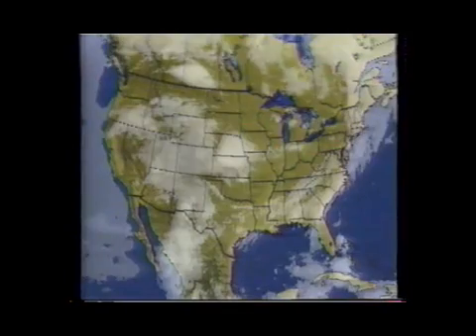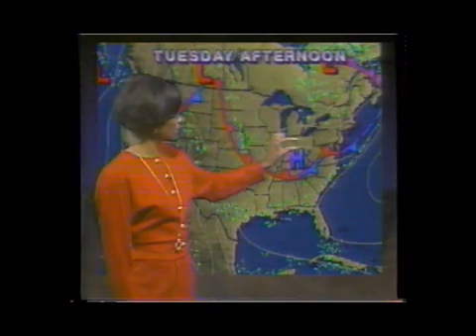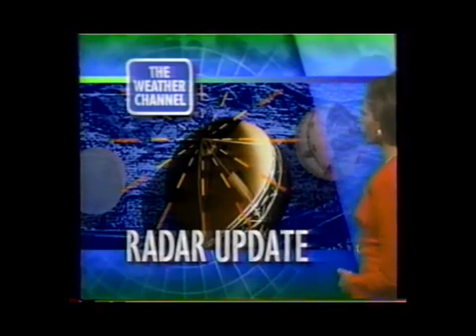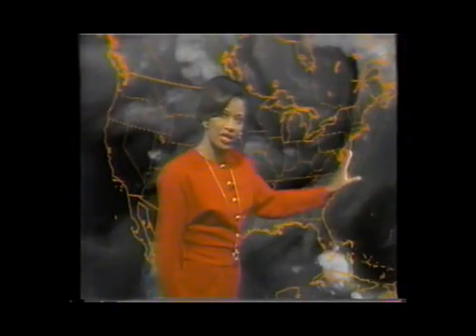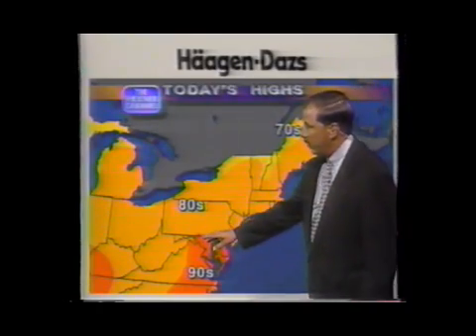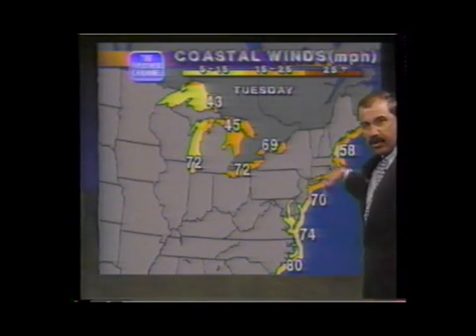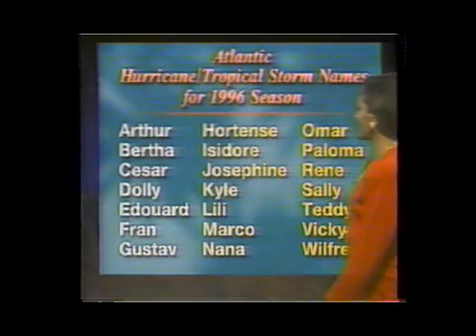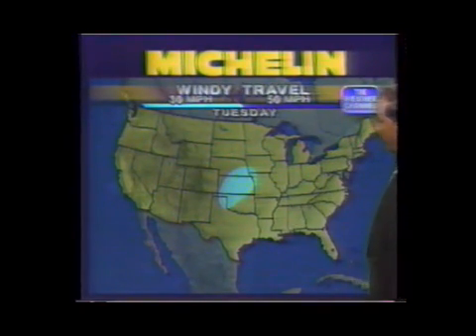WxCh Tst clip Vivian Brown y Bruce Edwards (continuous 1hr LP)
Oops uploaded shrt version not the 1he 3min ver, oh well same so-so quality but i think the audio issue is corrected.  REMEMBER these clips are mostly from VHS via EP speed (lowest quality) at least 18 yrs old therefore not good quality. ▬ Tst clip therefore no description till later. Though one can hear Vivian Brown use the word "Blob" as a meteorological term which i only heard again much later ~2010 (other say before) by a user member of wunderground (cat6) that goes by the name Grothar.  Yes Methuselah that same Grothar that taught you EVERYTHING.